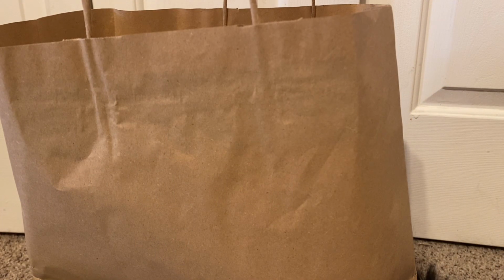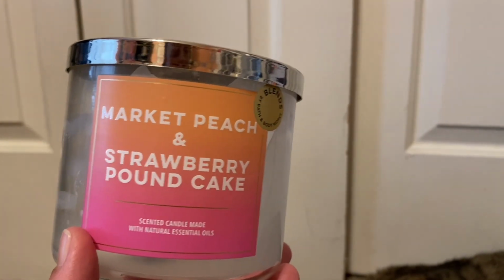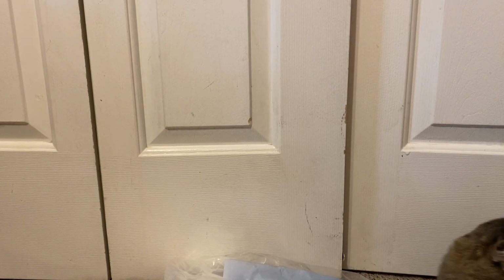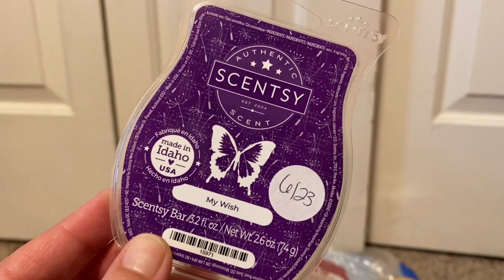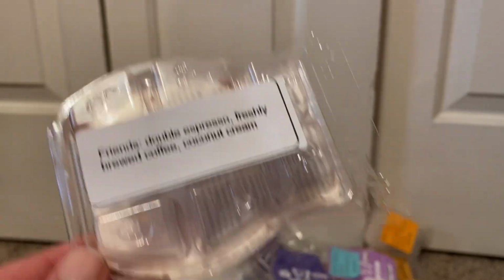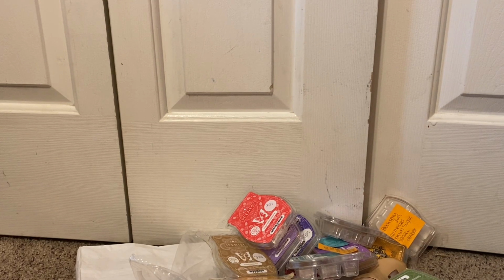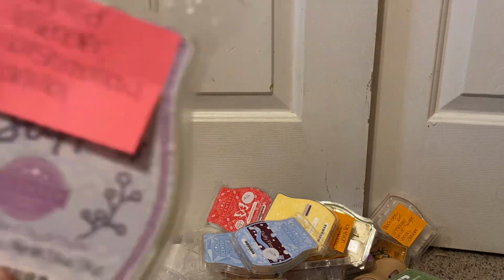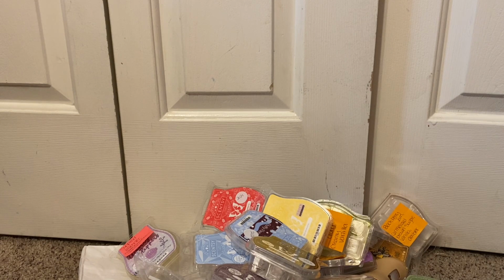WHAT I HAVE BEEN WARMING |EMPTIES| BATH & BODY WORKS CANDLES | SCENTSY